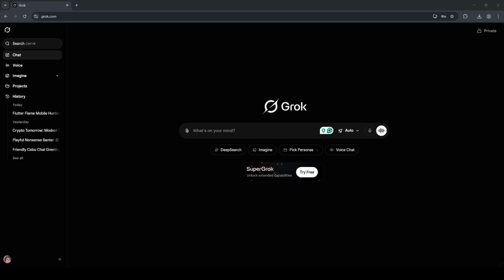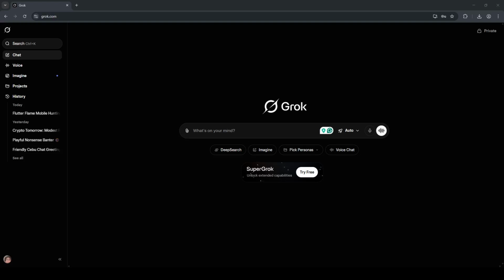How To Start A Conversion With Grok AI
Do you want to stop staring at a blank chat box and finally tap into the real-time power of xAI, or do you want to learn how to use specialized modes like Think and DeepSearch to get the most accurate answers possible? In this video, I show you exactly How To Start A Conversion With Grok AI.

I will walk you through the primary entry points, whether you are using the Grok icon on the X sidebar or the standalone grok.com website. I will show you how to initiate your first message by typing naturally into the chat bar and how to select between Regular and Fun modes to match the tone you want. I will also explain how to use the "Think" toggle for complex logic problems and the "DeepSearch" feature for real-time research, ensuring you know exactly which buttons to push to turn a simple greeting into a powerful AI-driven deep dive.